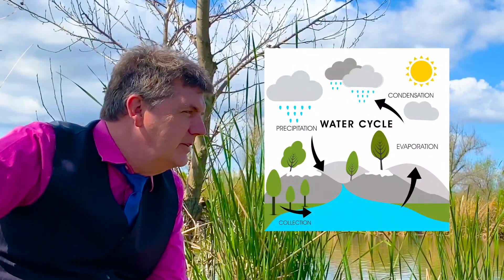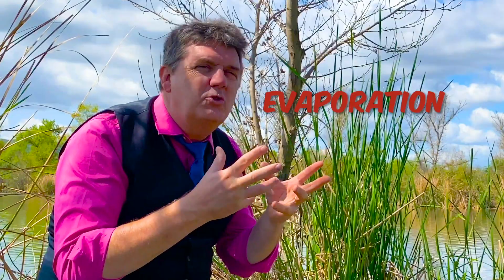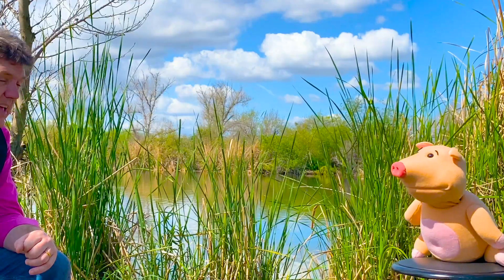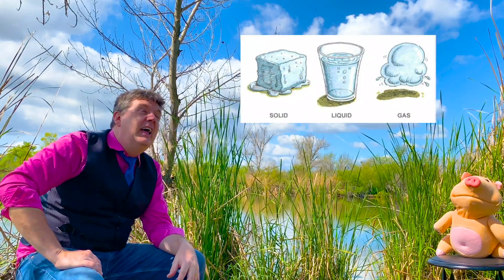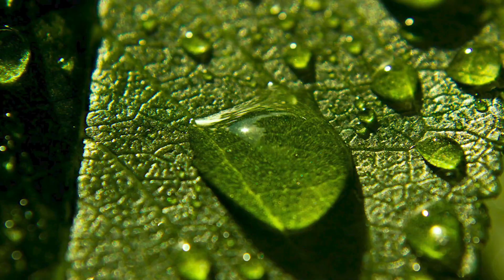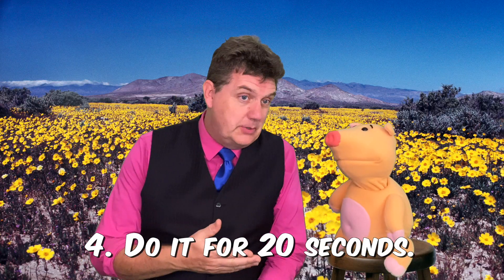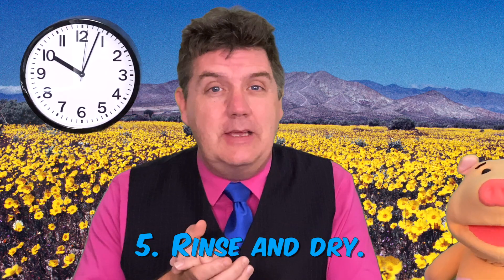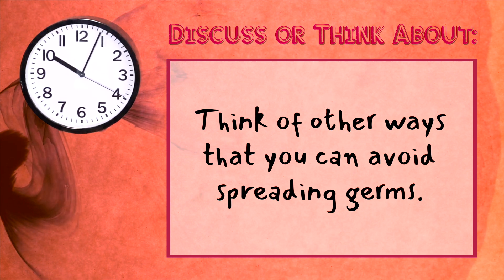Puey the Pig Washes His Hands - Online Education Video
Continue learning about water and science while at home with the Water Authority and Shows That Teach! Online educational videos will be posted weekly, so check back soon for more videos.

This video series is K-5 grade appropriate. In this episode, Obediah talks with Puey (a puppet) about the water cycle, clouds, how to properly wash your hands, but also the importance of not wasting water.